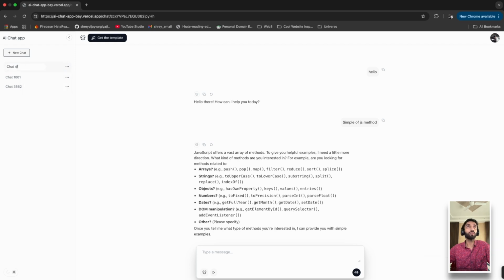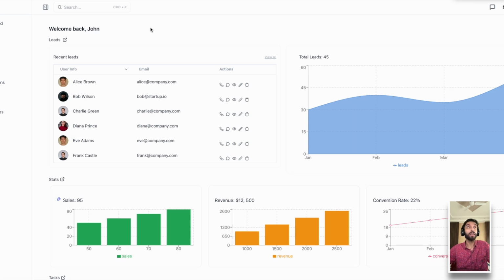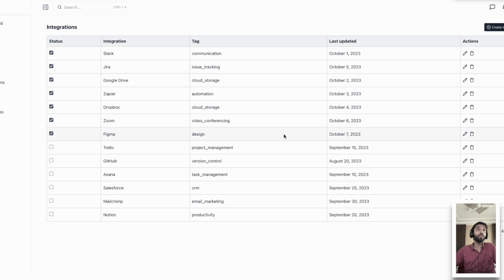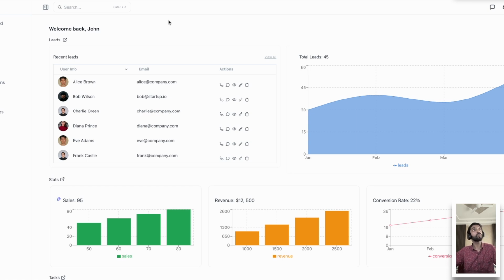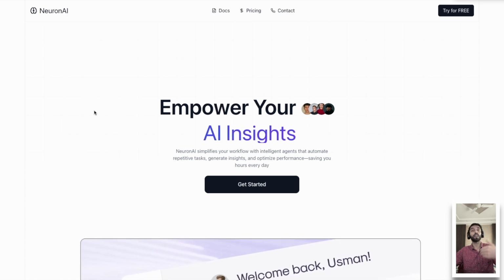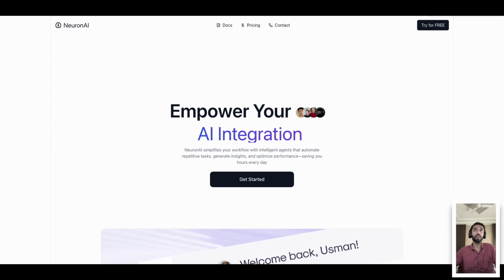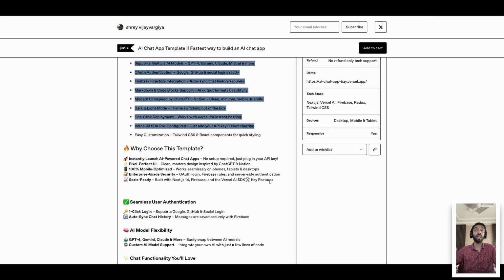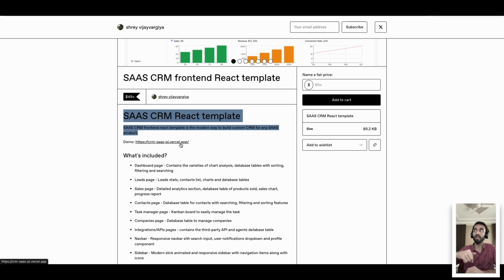Build AI & SaaS Apps 10x Faster with These Ready-Made Templates!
Hello friends,

🚀 Launch Your Next App Faster with these 3 Ready-to-Use Templates!

In this video, we introduce three powerful app templates designed to help developers, founders, and solo creators build production-ready applications in minutes — no setup hassle, just clean, modern code!

✨ What’s Included:
🔹 AI Chat App Template (Next.js + Vercel AI SDK)
🔹 SAAS CRM Dashboard Template (Next.js + Firebase)
🔹 AI SAAS Frontend Website Template (Responsive + GSAP)

Each template is:
✅ Built with the latest tech stack: Next.js, React, Tailwind CSS, Firebase, GSAP
✅ Comes with full documentation & best practices
✅ Responsive, scalable, and production-ready
✅ Includes both frontend & backend logic with custom APIS